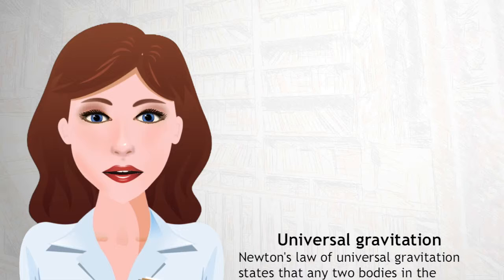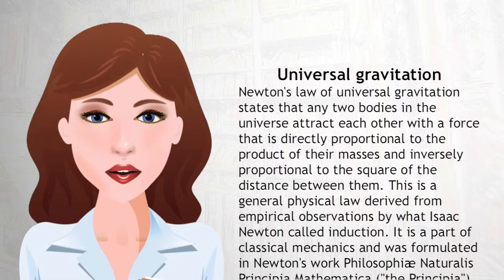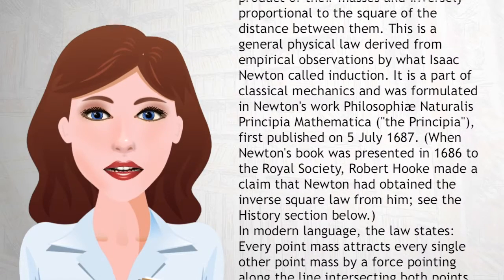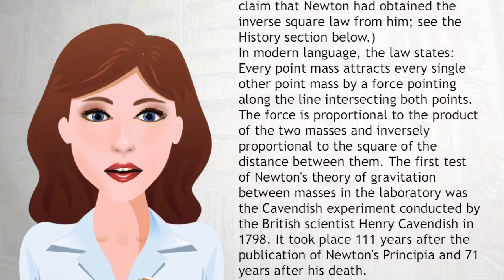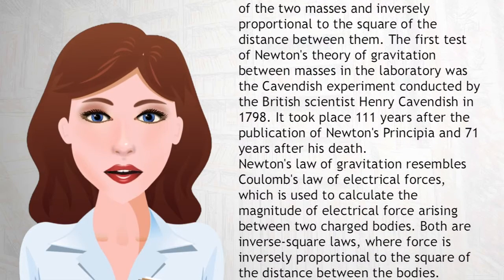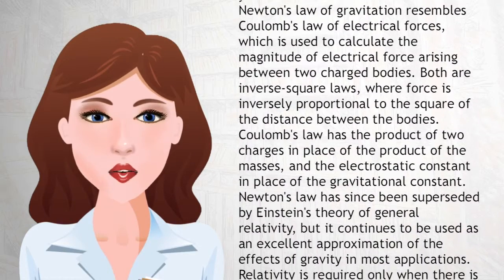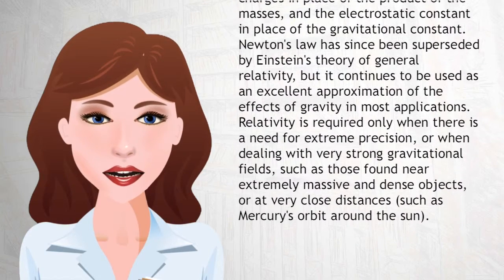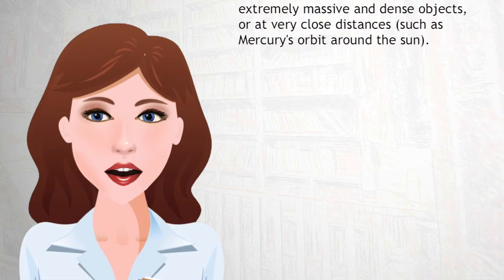Universal gravitation - Wiki Videos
Newton's law of universal gravitation states that any two bodies in the universe attract each other with a force that is directly proportional to the product of their masses and inversely proportional to the square of the distance between them. This is a general physical law derived from empirical observations by what Isaac Newton called induction. It is a part of classical mechanics and was formulated in Newton's work Philosophiæ Naturalis Principia Mathematica ("the Principia"), first published on 5 July 1687.